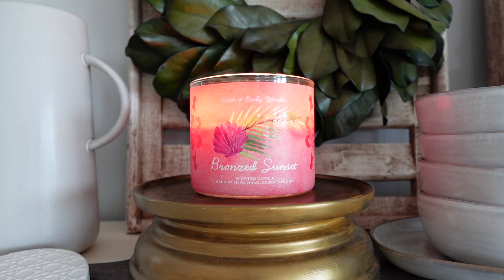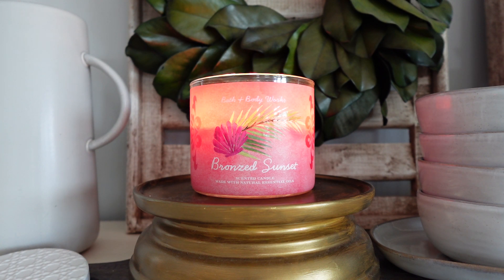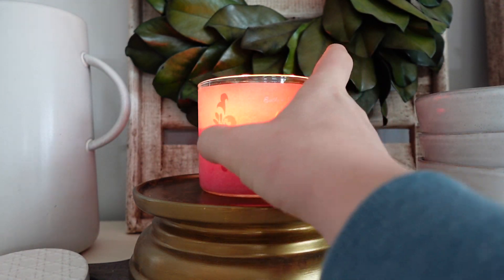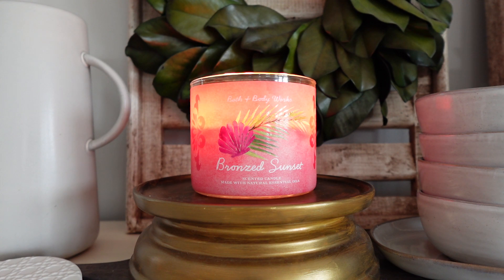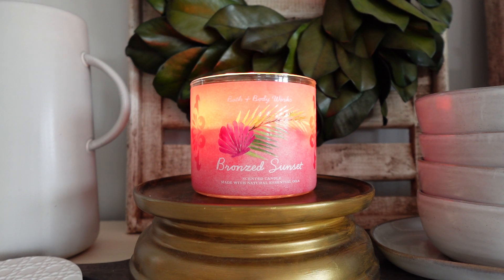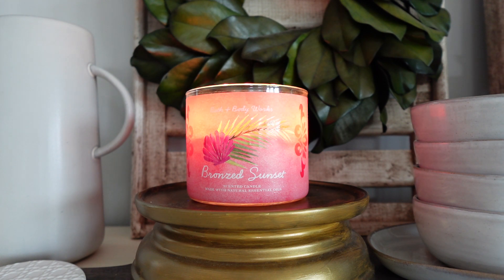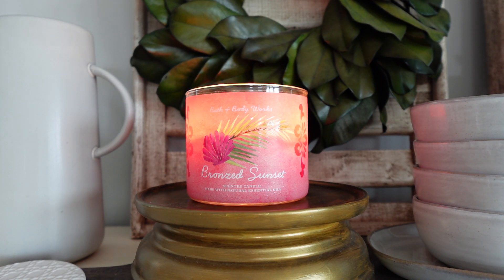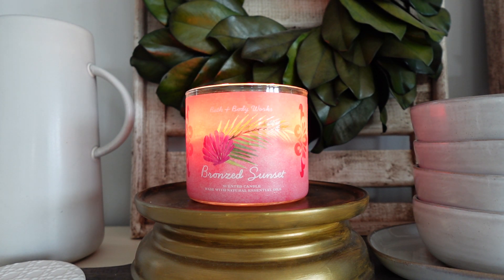Bath & Body Works Candle Review: Bronzed Sunset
Hey friends! Happy Tuesday! In today's first candle review let's chat Bronzed Sunset from Bath & Body Works!